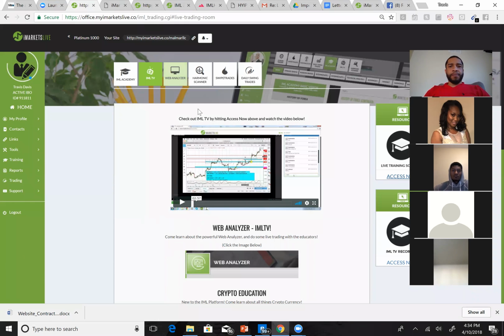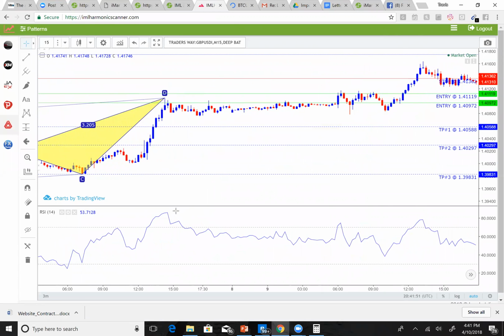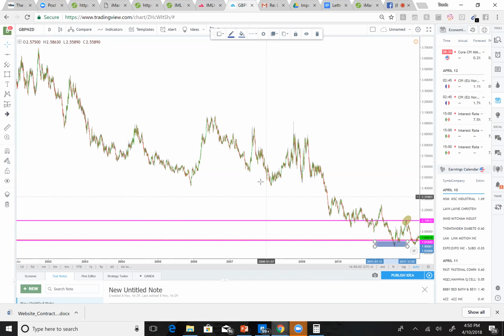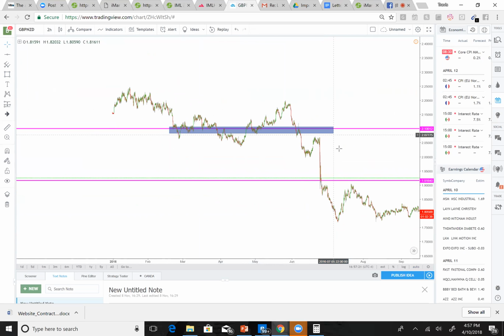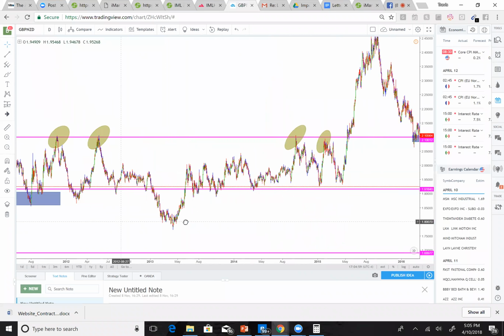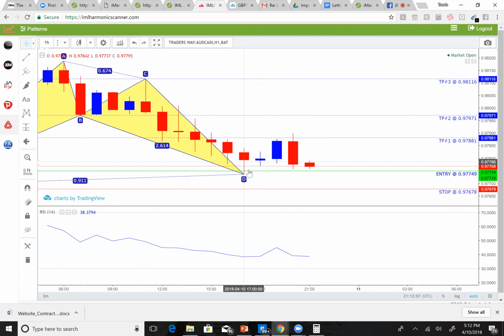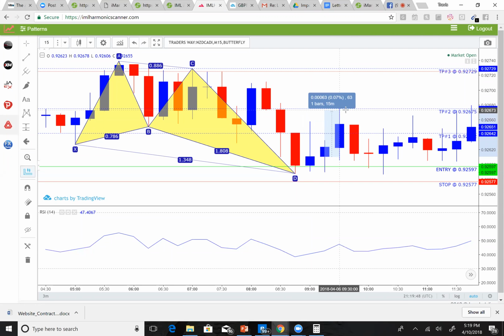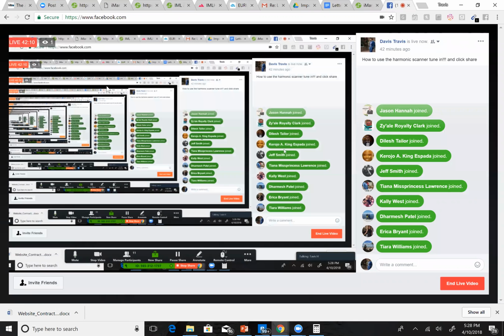Using the Harmonic Scanner Provided by IML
A basic overview of using the Harmonic Scanner provided by IML and a strategy that can be used with it.